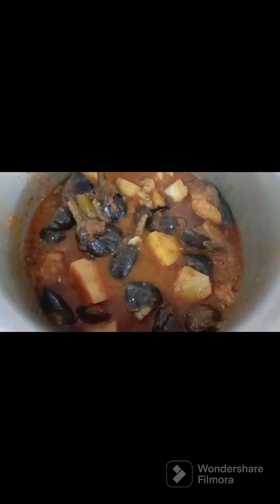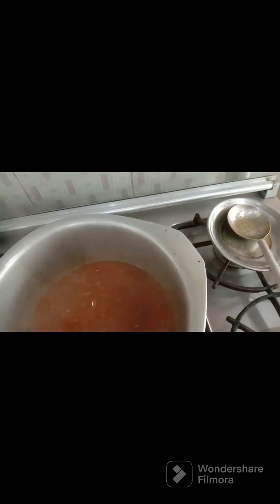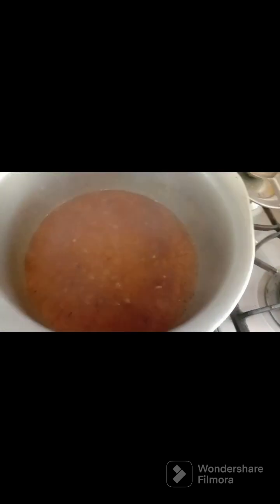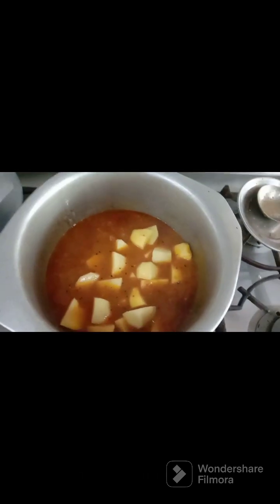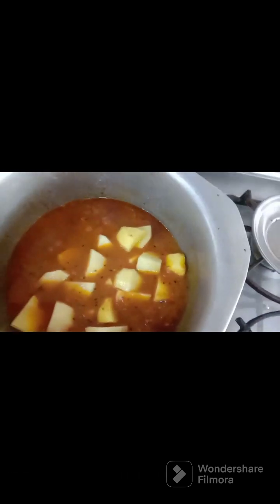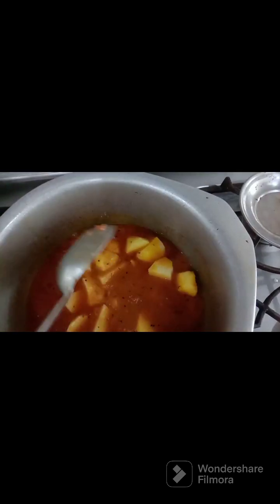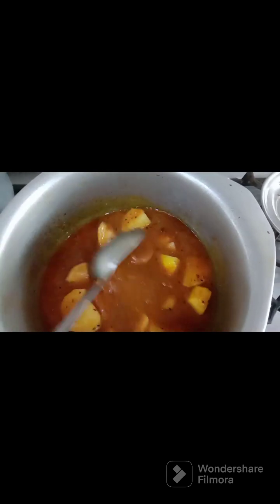Mazaidar Aloo Began Recipe | Akasha's Kitchen